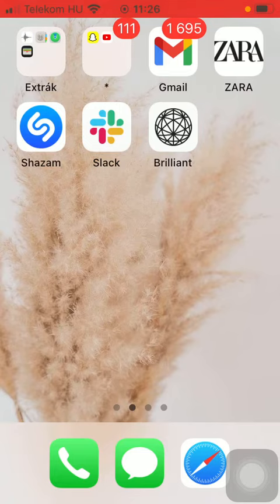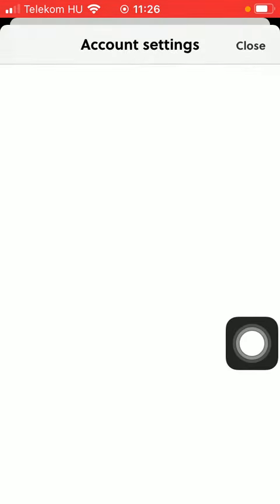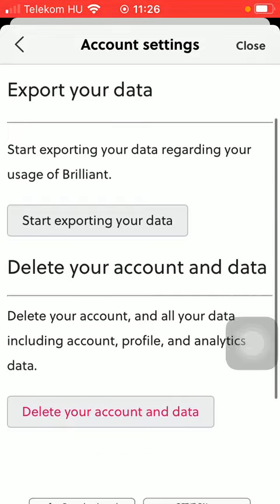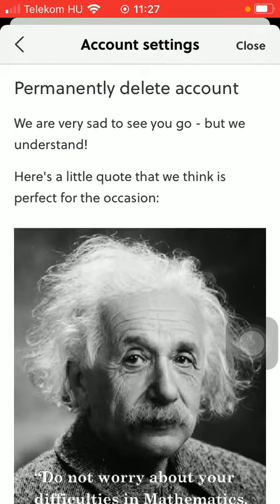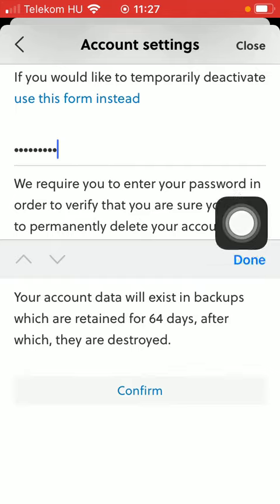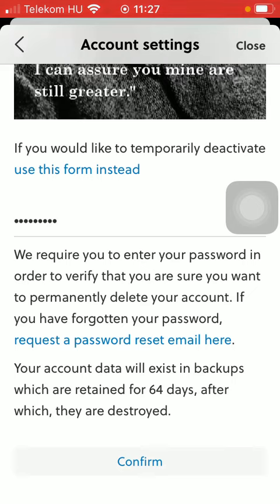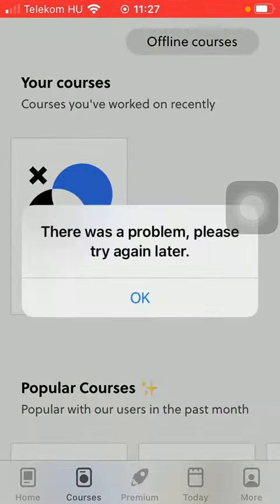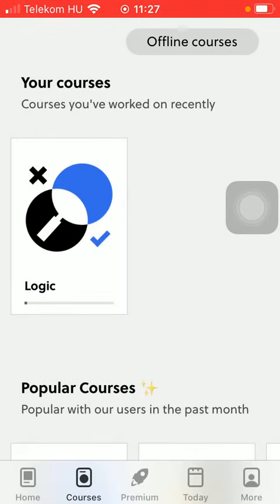How to delete your account on Brilliant?